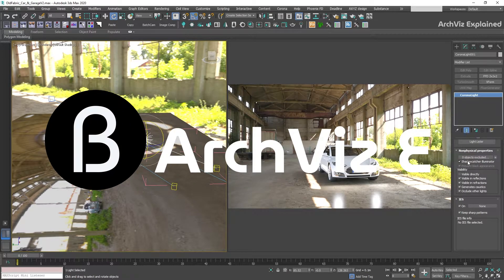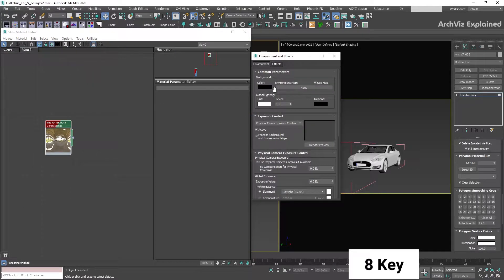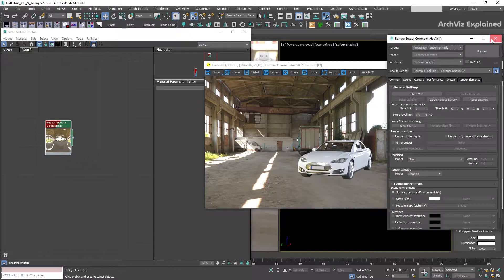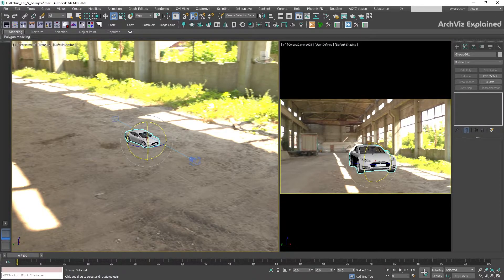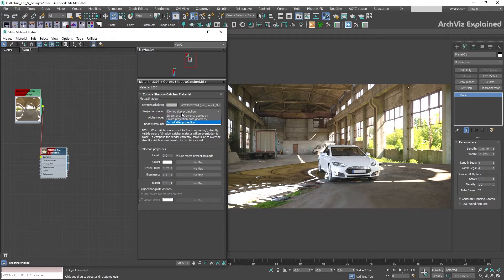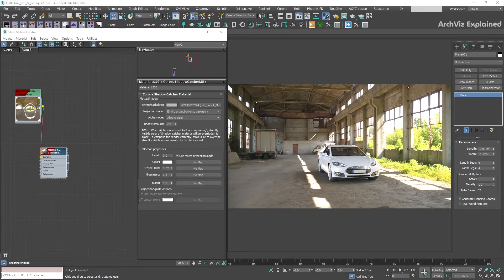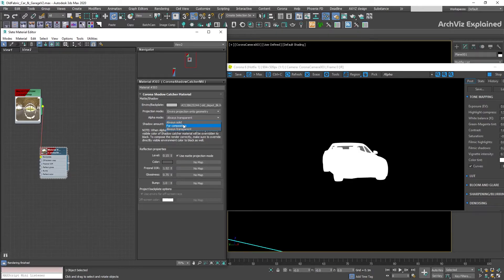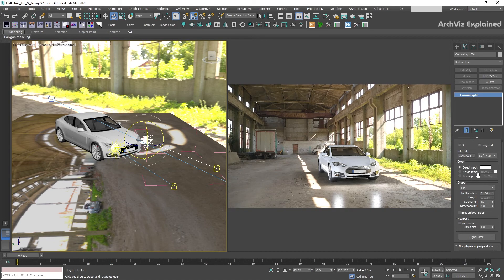Corona Shadow Catcher - Integrate 3d objects into backgrounds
In this video tutorial, we are going to learn how to use the Corona Shadowcatcher material to integrate our 3d objects into images or backplates.

00:00 Intro
00:17 Creating a Corona Bitmap to load an HDRI
00:47 Add Corona Bitmap to Environment
01:00 Viewport Configuration Settings
01:30 Position and creating the camera
02:31 Creating Corona Shadow Catcher Material
02:49 Corona Shadow Catcher Projection Modes
03:36 Corona Shadow Catcher - Shadow Amount
03:53 Corona Shadow Catcher - Reflections
04:25 Corona Shadow Catcher - Alpha Mode
05:04 Corona Shadow Catcher - Enable Lights